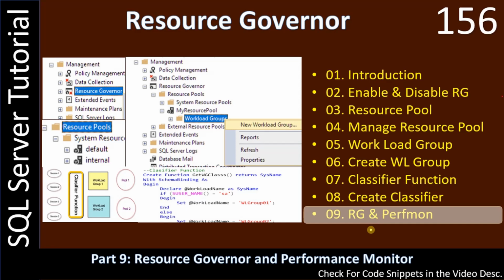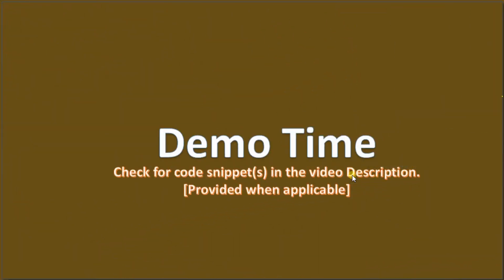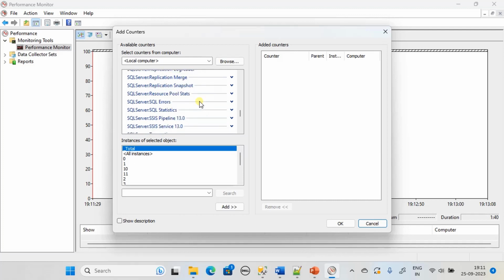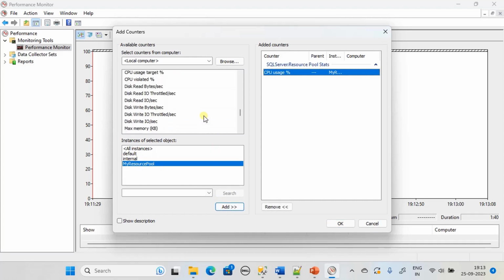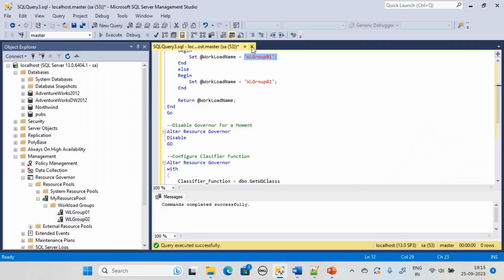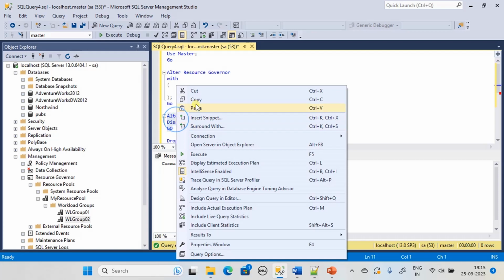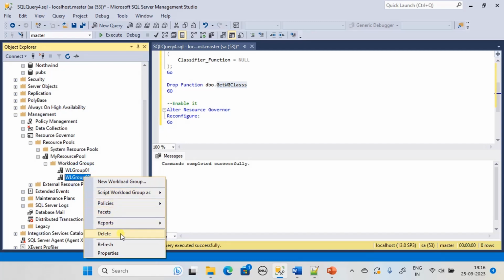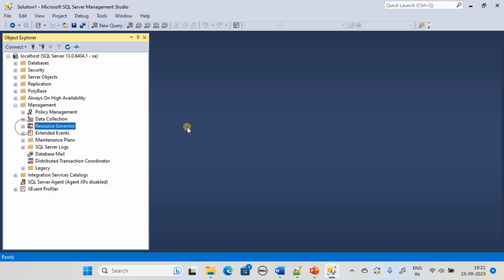Resource Governor | Part 9 - Resource Governor & Perfmon | SSMS TSQL Tutorial #156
In this SQL Server Tutorial, we will see how to use Performance Monitor to watch the resource consumption via our custom Resource Pool. Note, here Perfmon will not show any graph. But in production system based on the server load, you will see nice graph of the claims from the Resource Pool.